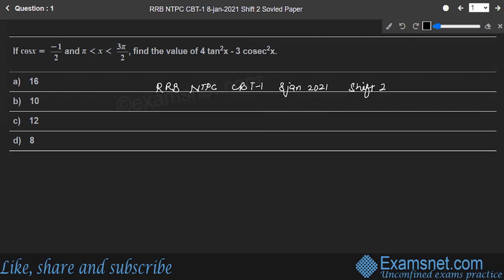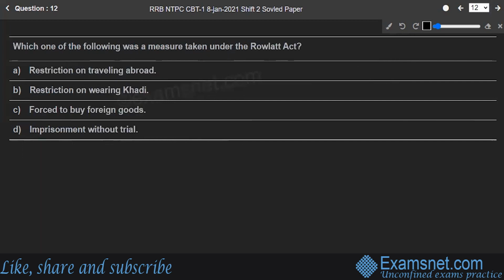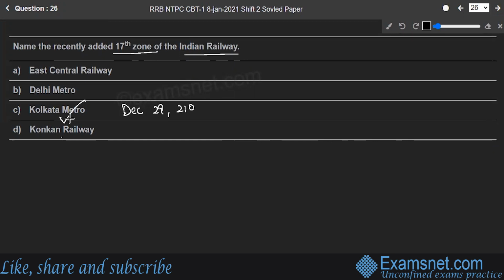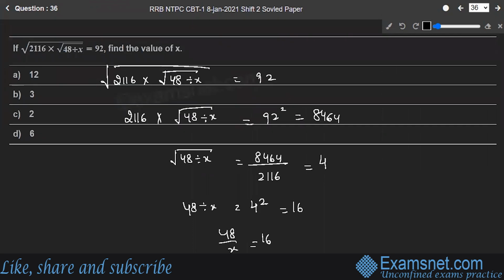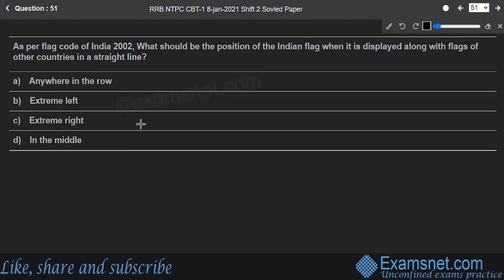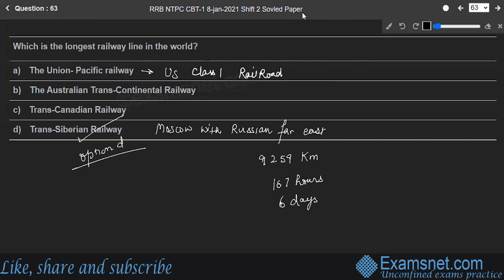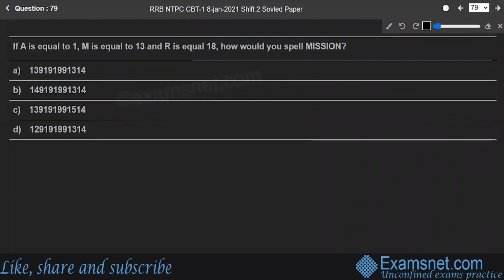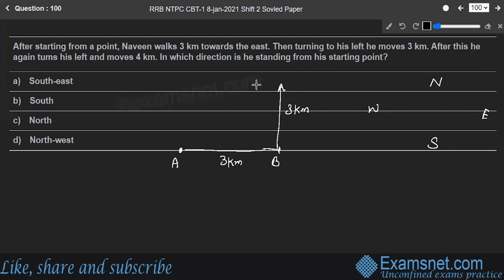RRB NTPC 2021 Solutions exam held on 8-Jan-2021 Shift 2 CBT-1 Paper with Clear Explanation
RRB NTPC 8 Jan 2021 Shift 2 CBT-1 Paper with Clear Explanation

*Jump to Questions*:

00:00:00 - Intro

00:00:16 - Question 1
00:03:44 - Question 2
00:05:15 - Question 3
00:08:07 - Question 4
00:09:51 - Question 5
00:13:07 - Question 6
00:15:27 - Question 7
00:19:17 - Question 8
00:21:24 - Question 9
00:23:36 - Question 10
00:26:54 - Question 11
00:29:29 - Question 12
00:31:04 - Question 13
00:33:15 - Question 14
00:35:10 - Question 15
00:36:04 - Question 16
00:38:00 - Question 17
00:41:09 - Question 18
00:42:57 - Question 19
00:45:04 - Question 20
00:47:32 - Question 21
00:49:01 - Question 22
00:50:29 - Question 23
00:52:33 - Question 24
00:55:00 - Question 25
00:57:33 - Question 26
00:58:59 - Question 27
01:00:29 - Question 28
01:02:18 - Question 29
01:08:09 - Question 30
01:10:06 - Question 31
01:11:48 - Question 32
01:16:35 - Question 33
01:19:23 - Question 34
01:23:02 - Question 35
01:26:09 - Question 36
01:27:21 - Question 37
01:30:17 - Question 38
01:31:39 - Question 39
01:33:29 - Question 49
01:33:31 - Question 40
01:35:43 - Question 41
01:37:28 - Question 42
01:39:01 - Question 43
01:41:20 - Question 44
01:42:38 - Question 45
01:45:27 - Question 46
01:47:10 - Question 47
01:49:18 - Question 48
01:52:25 - Question 49
01:54:39 - Question 50
01:56:05 - Question 51
01:57:54 - Question 52
02:02:38 - Question 53
02:04:57 - Question 54
02:07:23 - Question 55
02:09:18 - Question 56
02:11:56 - Question 57
02:13:17 - Question 58
02:14:55 - Question 59
02:16:12 - Question 69
02:16:14 - Question 60
02:19:33 - Question 61
02:21:43 - Question 62
02:23:20 - Question 63
02:27:52 - Question 64
02:29:17 - Question 65
02:30:54 - Question 66
02:33:01 - Question 67
02:34:41 - Question 68
02:35:41 - Question 69
02:36:54 - Question 70
02:38:22 - Question 71
02:39:32 - Question 72
02:41:00 - Question 73
02:41:59 - Question 74
02:44:20 - Question 75
02:46:45 - Question 76
02:49:18 - Question 77
02:50:54 - Question 78
02:53:31 - Question 79
02:54:38 - Question 80
02:54:39 - Question 89
02:54:40 - Question 80
02:56:03 - Question 81
02:58:52 - Question 82
03:00:05 - Question 83
03:01:56 - Question 84
03:03:04 - Question 85
03:04:48 - Question 86
03:05:28 - Question 87
03:07:29 - Question 88
03:09:46 - Question 89
03:10:47 - Question 90
03:12:13 - Question 91
03:13:20 - Question 92
03:14:01 - Question 93
03:15:21 - Question 94
03:16:31 - Question 95
03:17:08 - Question 96
03:17:53 - Question 97
03:18:21 - Question 98
03:20:37 - Question 99
03:21:46 - Question 100